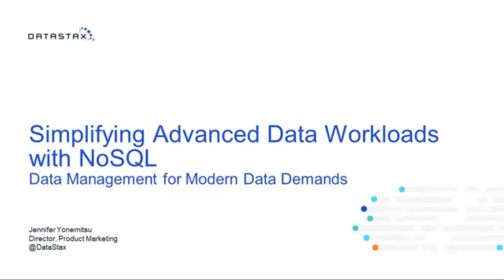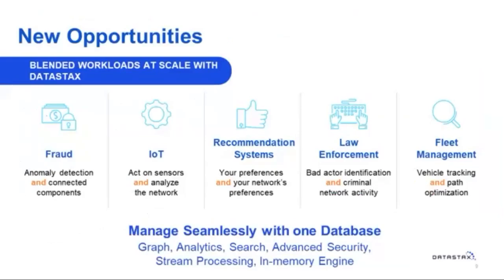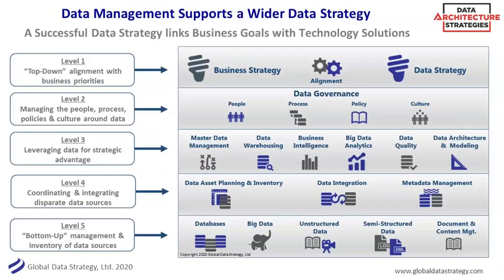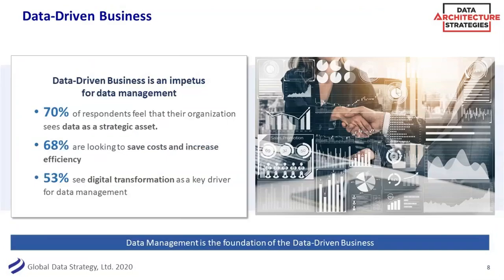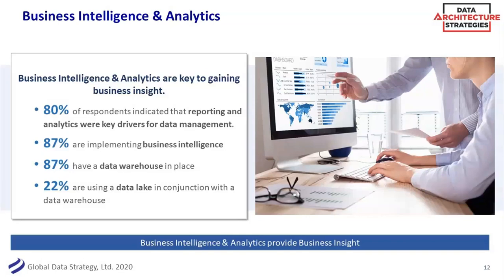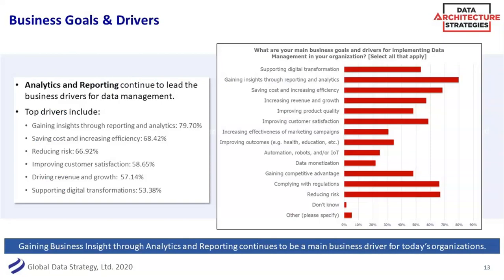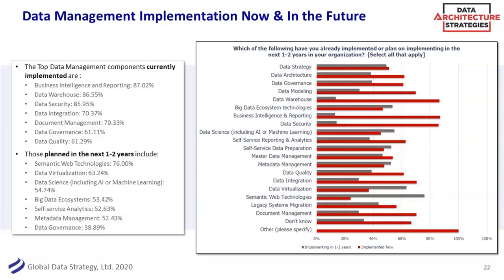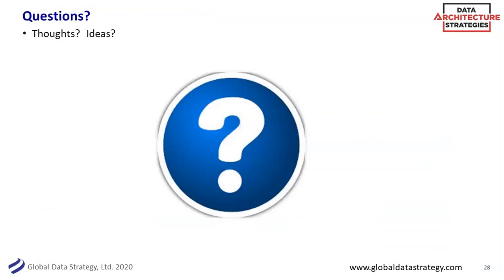DAS Webinar: Emerging Trends in Data Architecture – What’s the Next Big Thing?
With technological innovation and change occurring at an ever-increasing rate, it’s hard to keep track of what’s hype and what can provide practical value for your organization. Join this webinar to see the results of a recent DATAVERSITY survey on emerging trends in data architecture, along with practical commentary and advice from industry expert Donna Burbank.